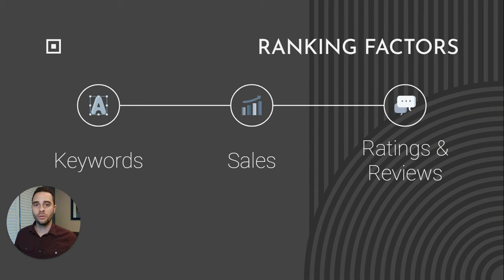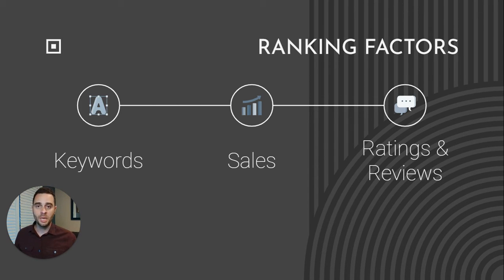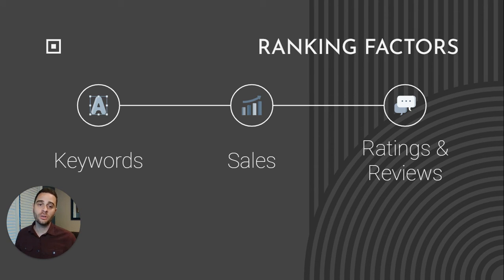Amazon Self-Publishing SEO on KDP Platform: Understanding Amazon SEO & A9 Algorithm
Ready to learn all of the insider tips-and-tricks of Amazon KDP SEO?

Learn how Amazon’s search rankings work before publishing your book. You’ll learn how Amazon uses ranking factors like search terms, title, description, and more to rank books in search results.